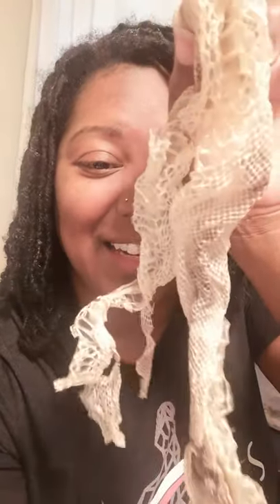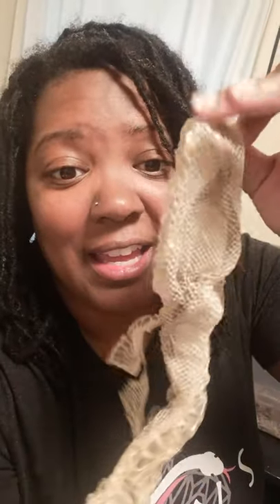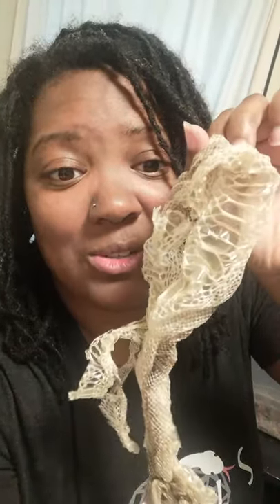April 29, 2020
Learn about Snake Growth with Simba and Nala!